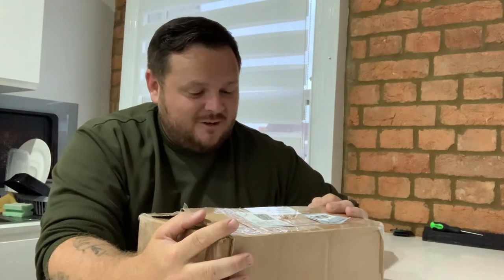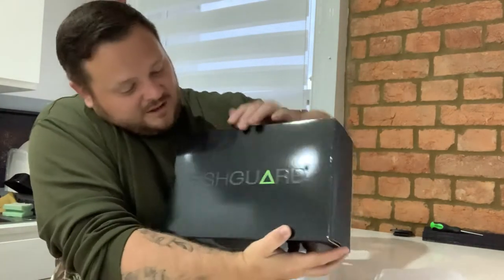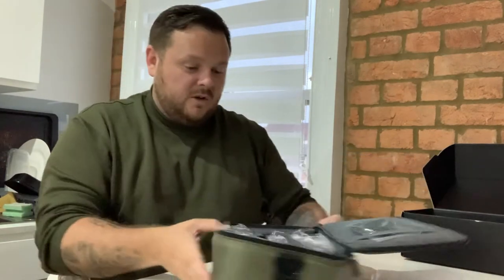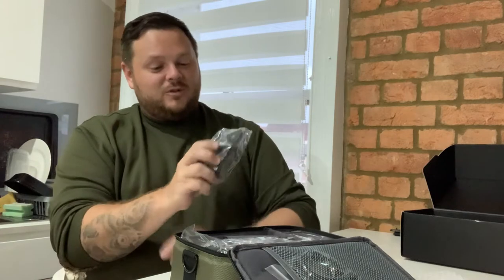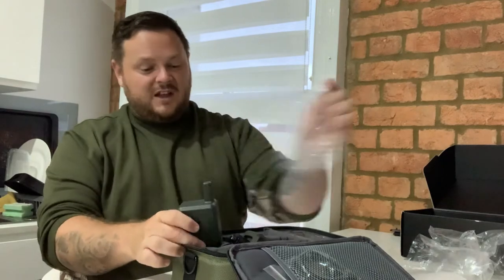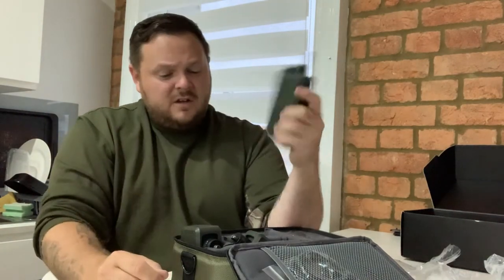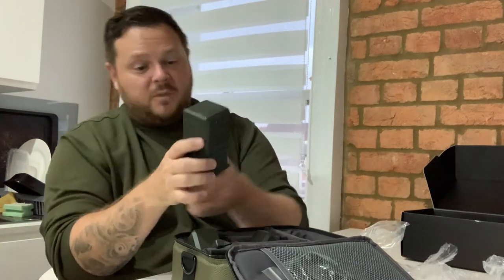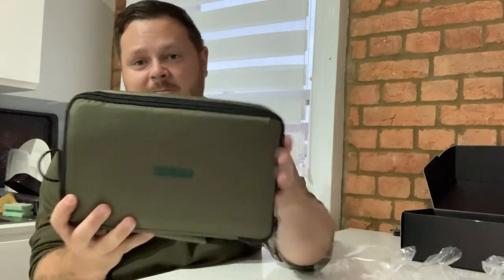Lee McSween | Fishguard Fx Security | Review - Part 1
Lee McSween (Average Anglers) unboxing and introduction to the Fishguard Fx Security System.